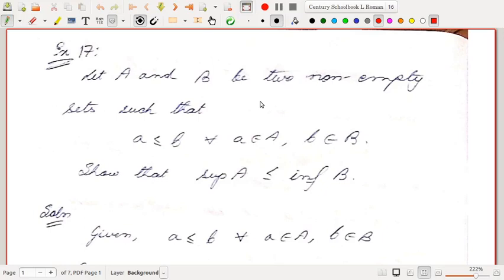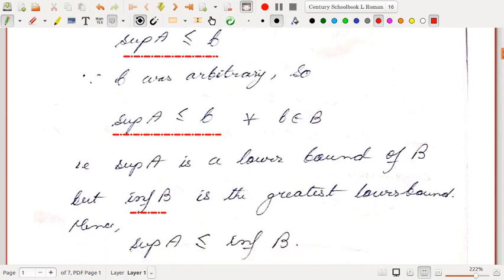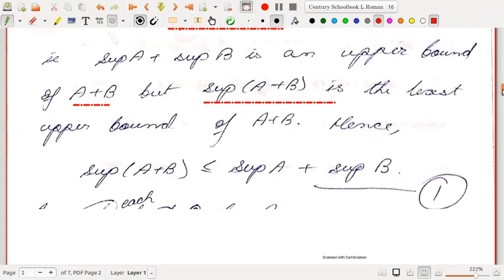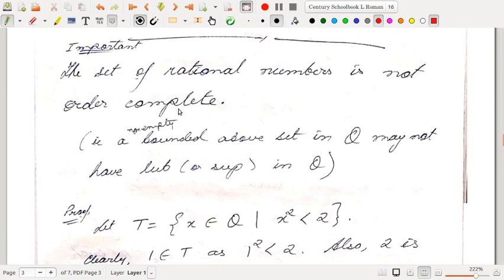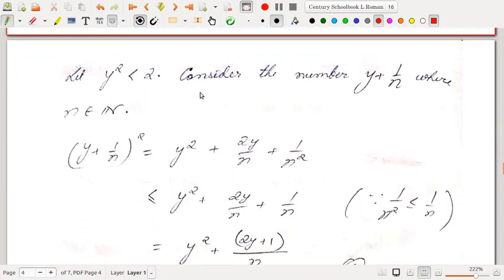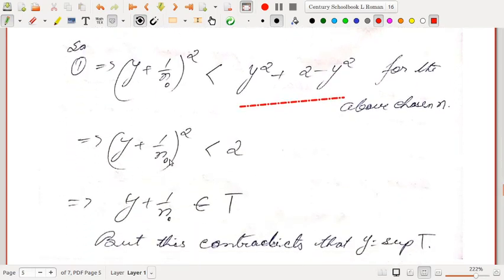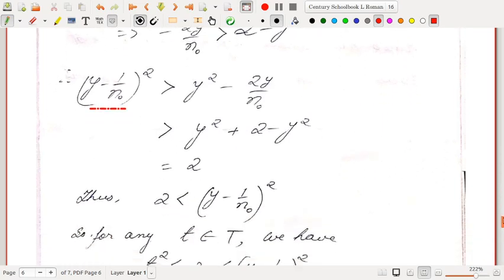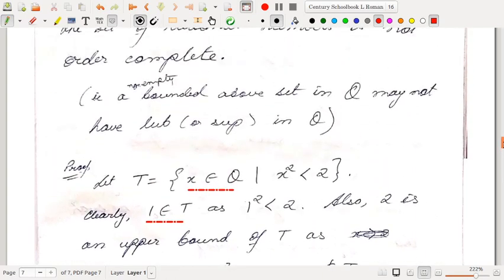C201_MathsHonours_RealAnalysis_Lecture5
Course : C201 Real Analysis
By Dr. Debashish Sharma